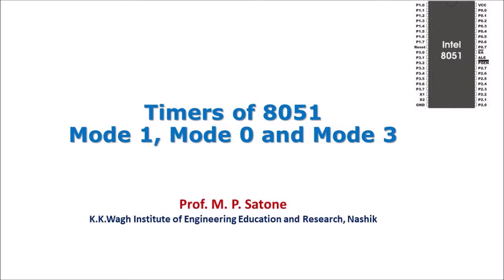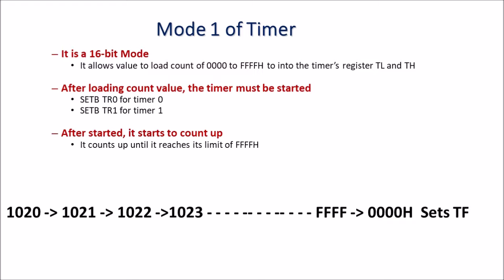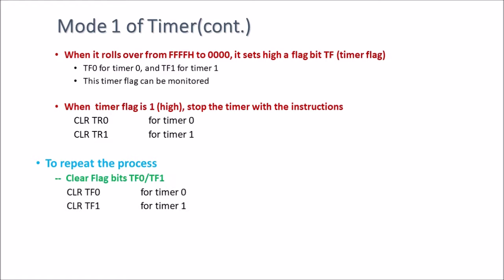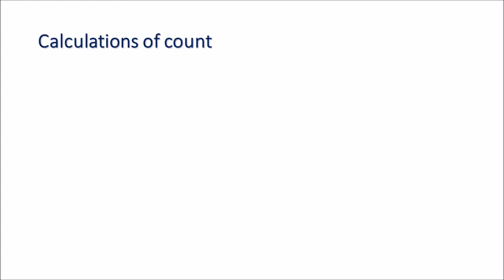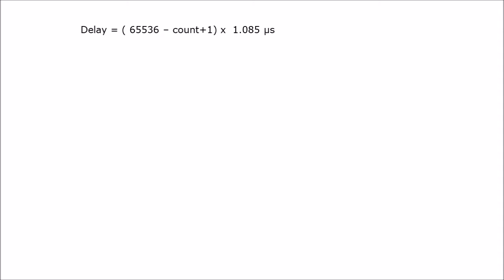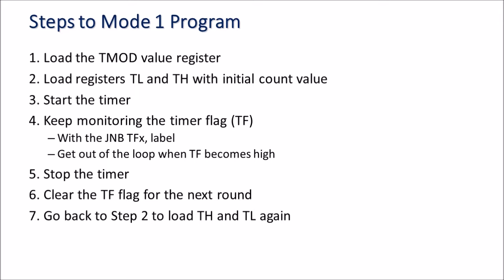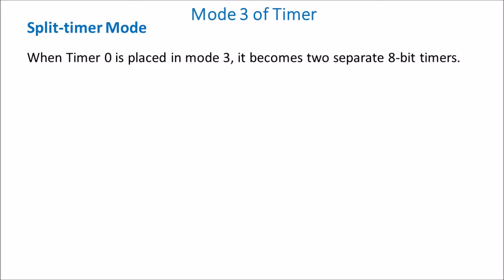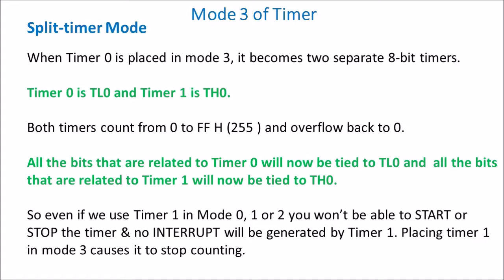Lecture 14: Modes of 8051 Timers:Mode 0, Mode 1, Mode 3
In this lecture Mode 0, Mode 1 and Mode 3 of 8051 Timers are explained
For the theory of 8051 and PIC microcontroller refer the following blog: